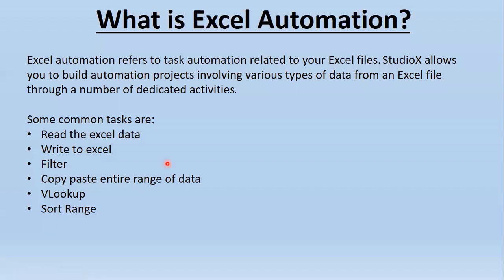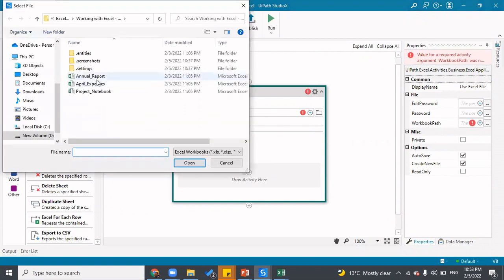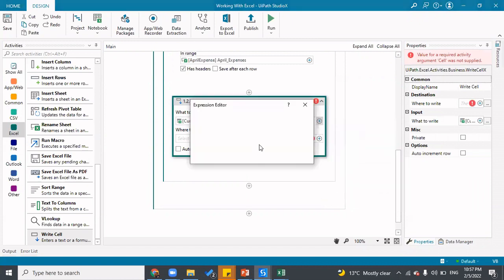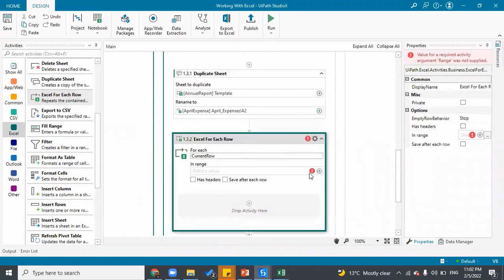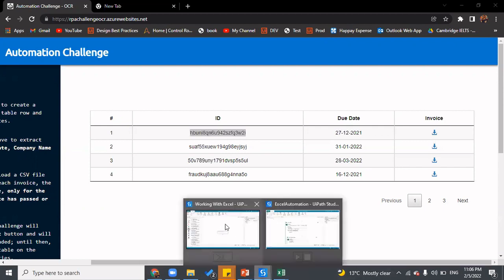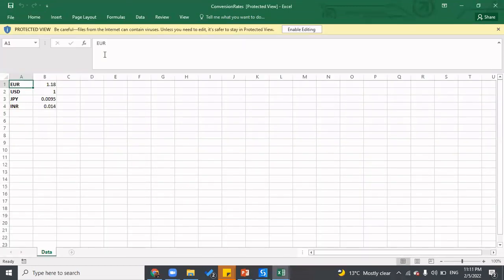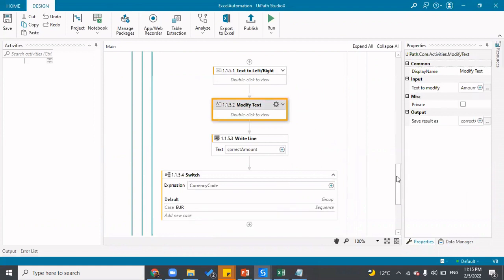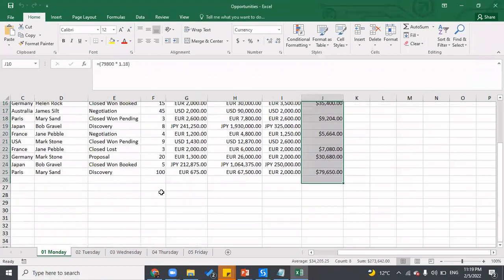Become a Citizen Developer | UiPath - StudioX | Episode 5 | Excel Automation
In this video, we will learn about Excel Automation and its usage or related use-cases.

Happy learning!